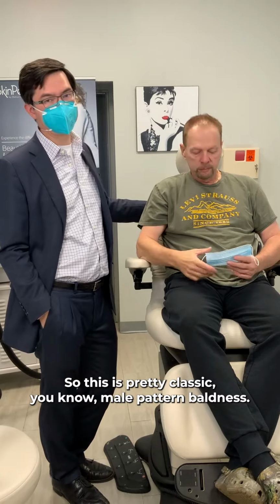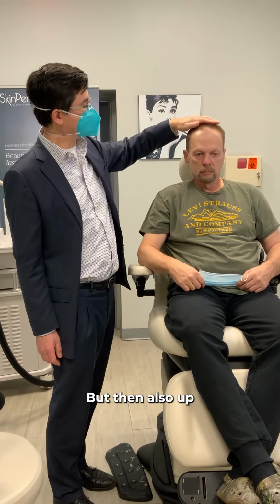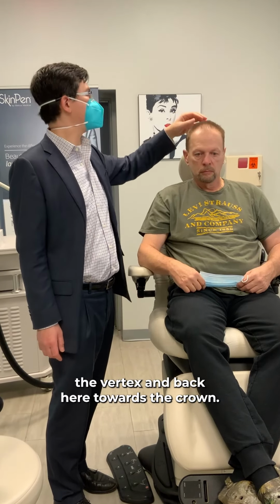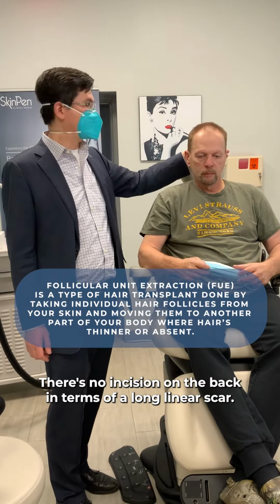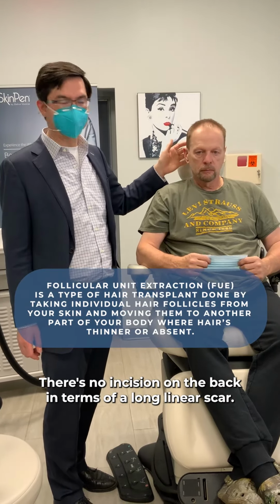Transforming Hair Restoration: A Sistine Hair Transplant Pre-op Journey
In this video, Dr. Leong takes you through a typical hair transplantation case at Sistine Hair. Join them as they prepare for a procedure aimed at enhancing a patient's hairline and filling in areas affected by male pattern baldness. The patient, hailing from Pittsburgh, discovered Sistine Hair online and opted for follicular unit extraction (FUE) to achieve natural results without a noticeable scar. Dr. Leong explains the process in straightforward terms, emphasizing their team's expertise in placing individual hair units for a seamless outcome.